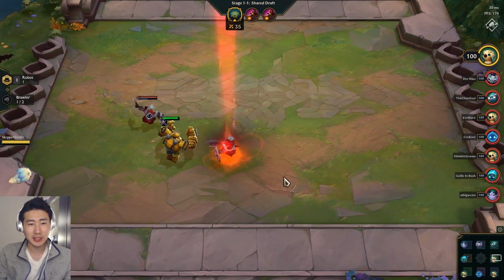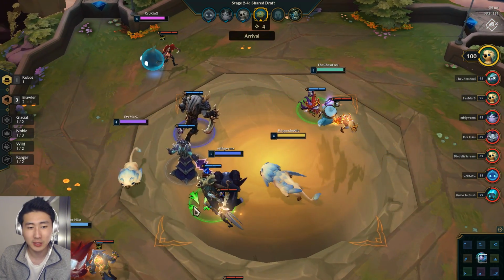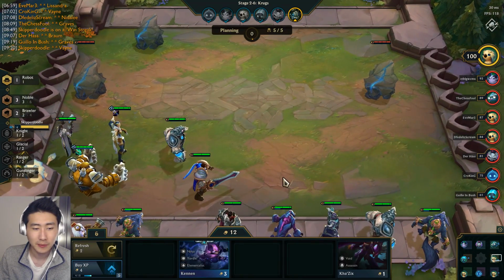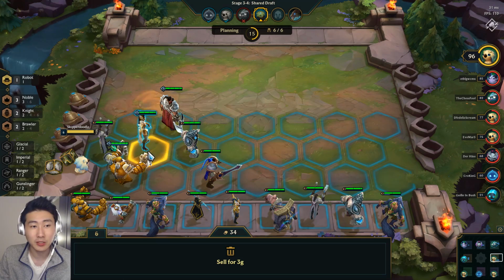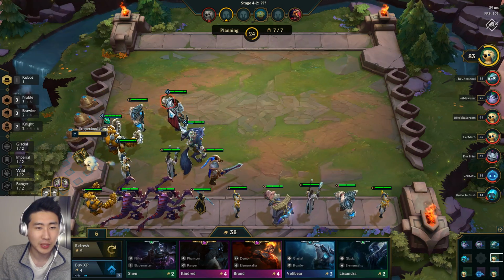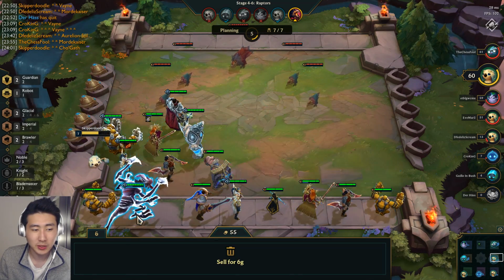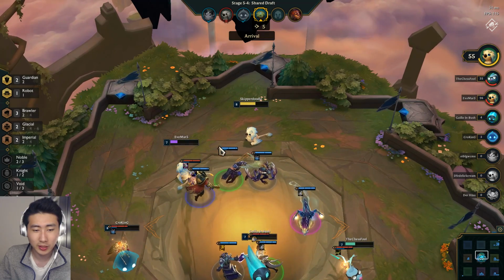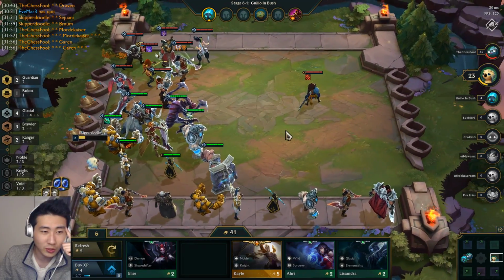WIN Early EVERYTIME with BLITZCRANK - Teamfight Tactics Best Strategy lol tft Robot Guide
WIN early game EVERYTIME with BLITZCRANK - Teamfight Tactics Best Strategy lol tft Robot Guide

The 200iq robot